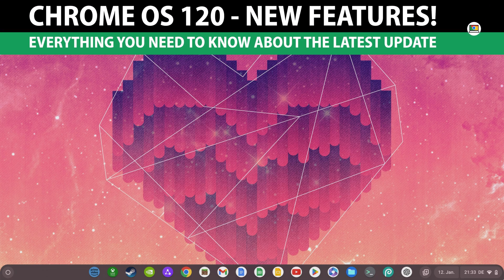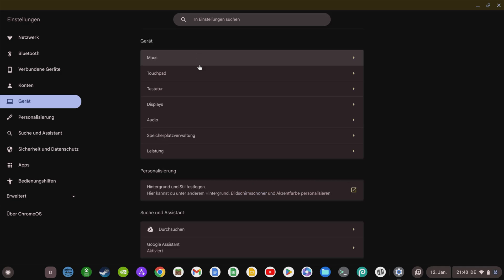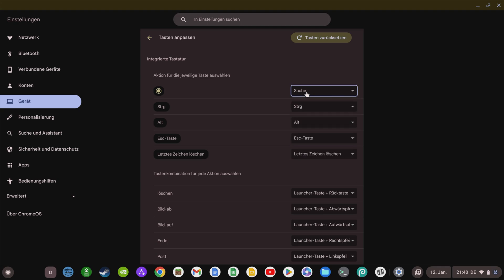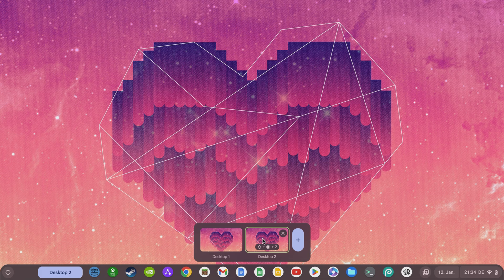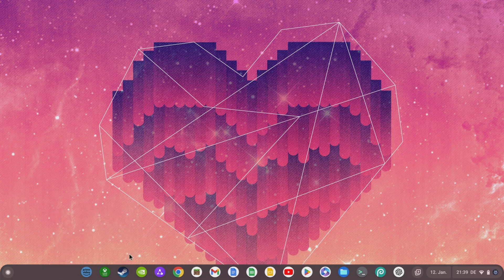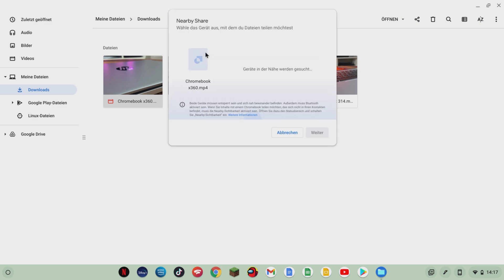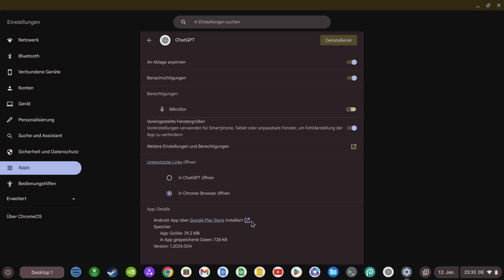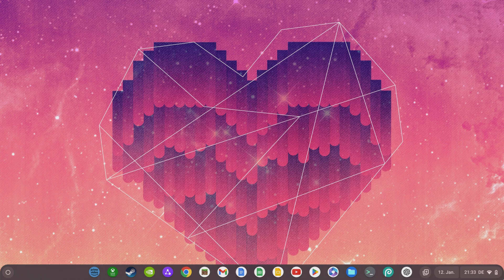EVERY Chromebook User must know THESE new Features (Chrome OS 120)